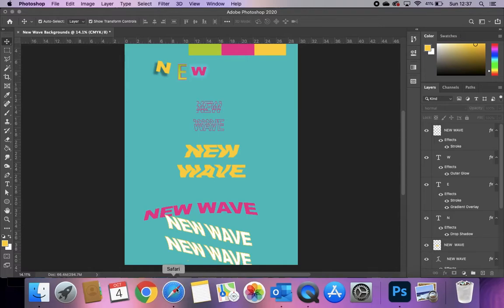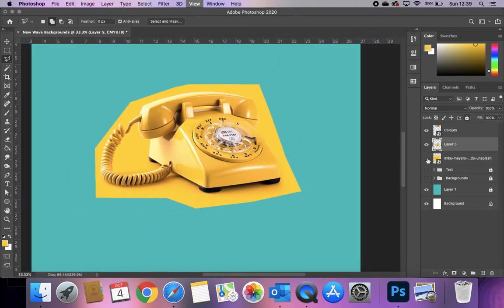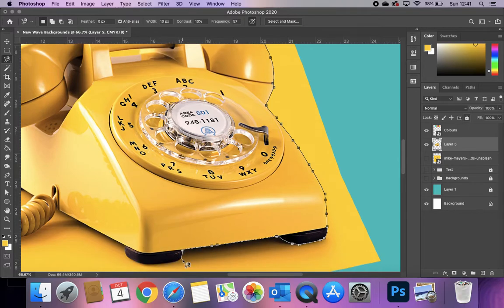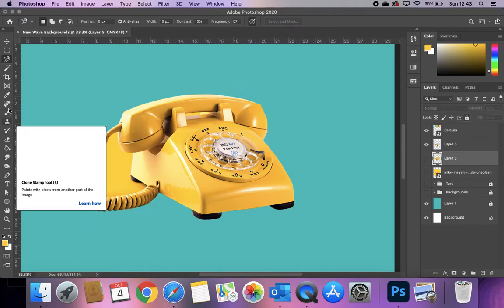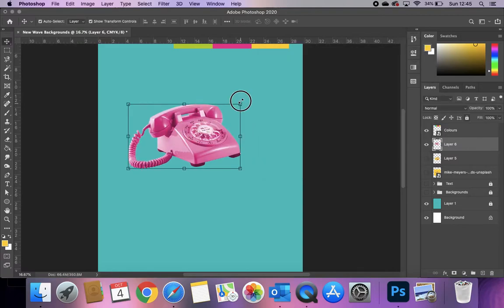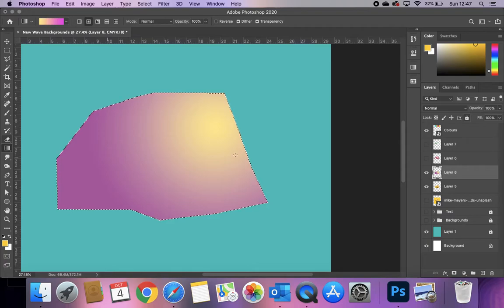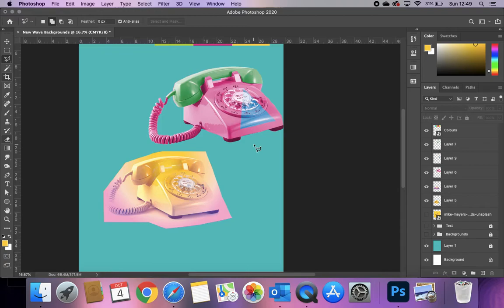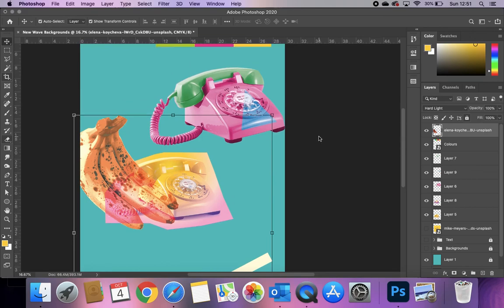New Wave Style Image Edits in Photoshop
Intro to photoshop and basic tools to create interesting New Wave inspired photo edits.